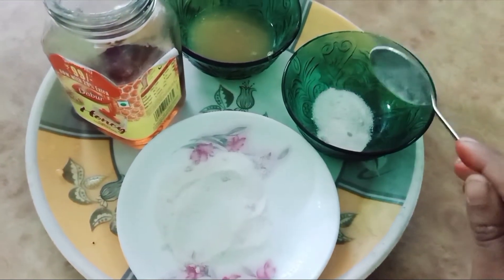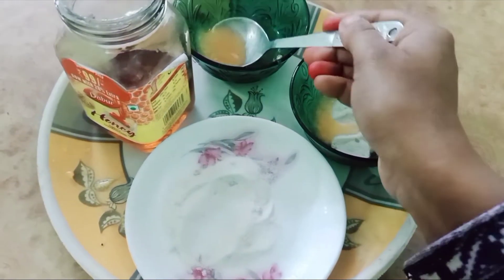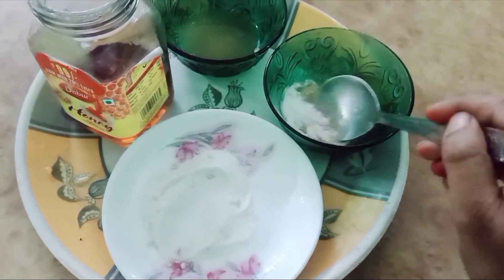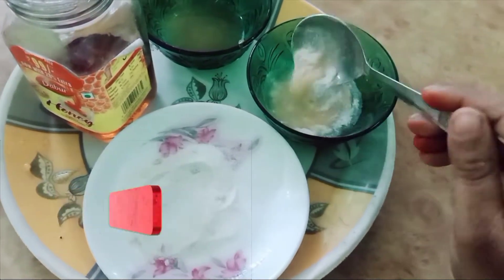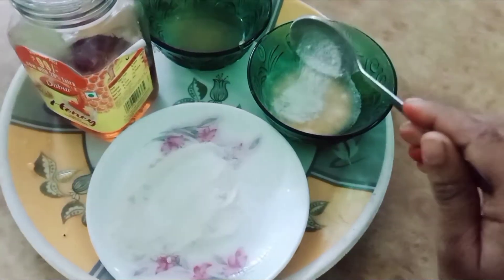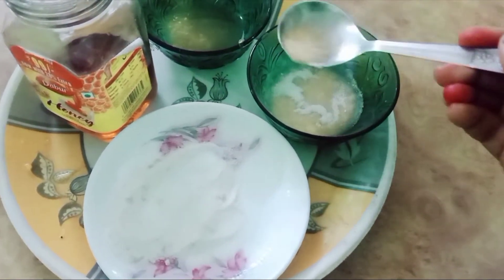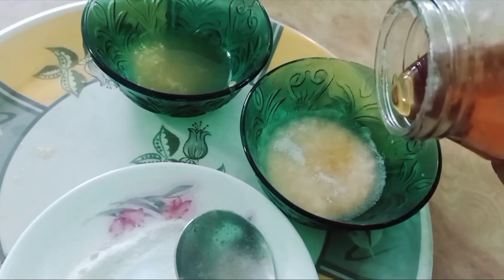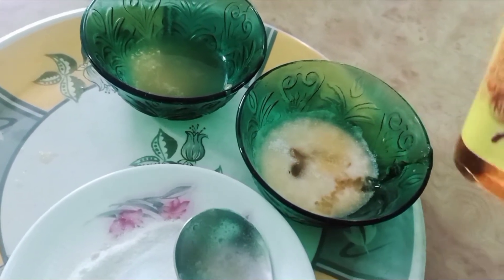Orange Face Pack for Skin Whitening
Stay connect with my channel.